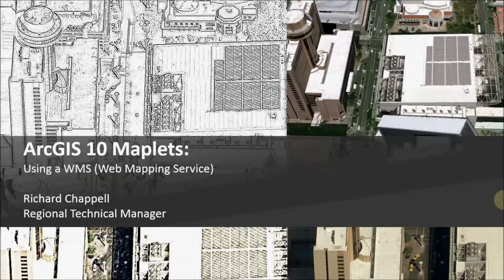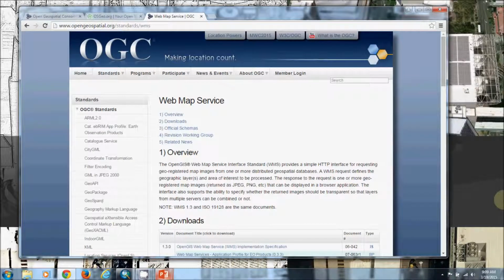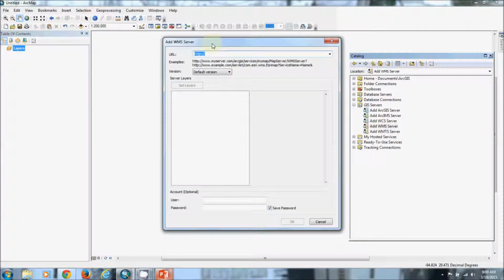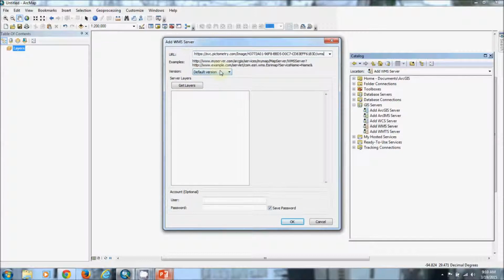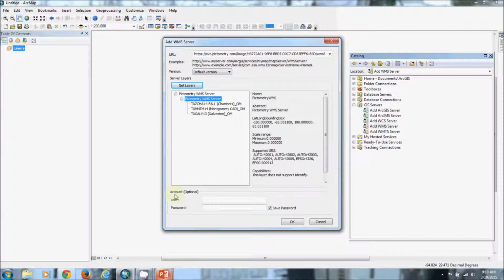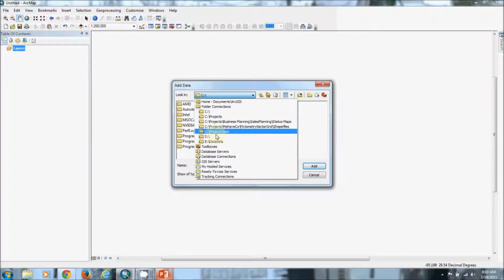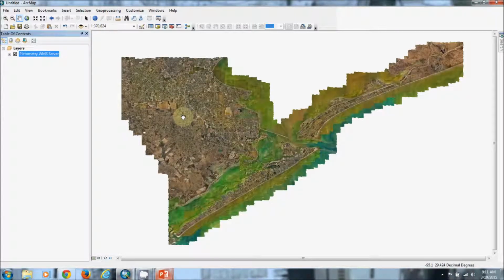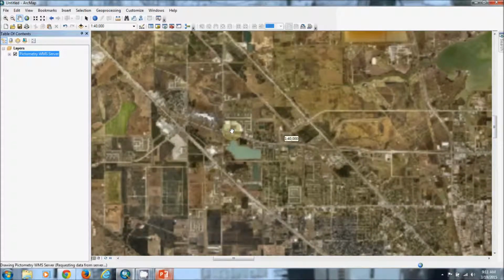Add a WMS Maplet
Quick tip for adding web mapping, or image, services to your ArcMap environment